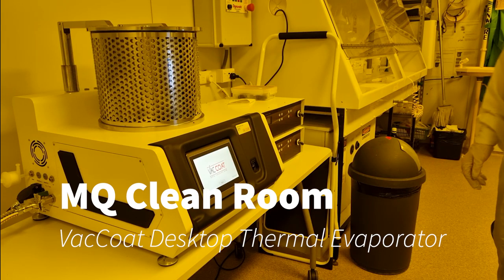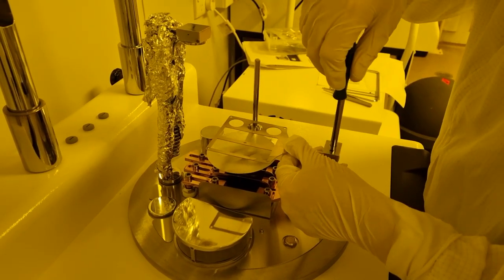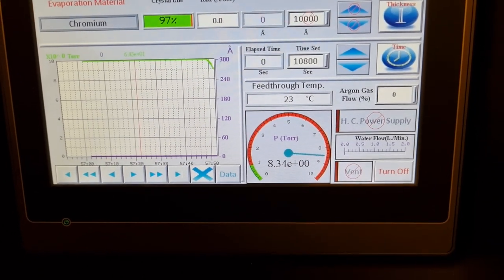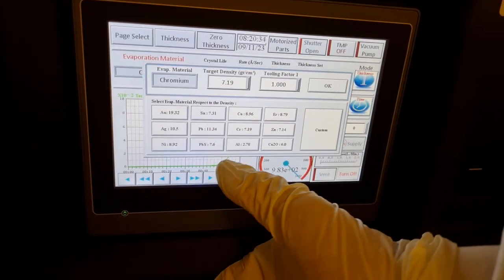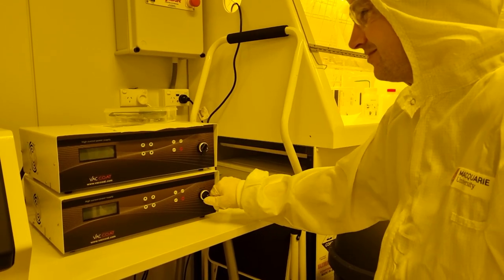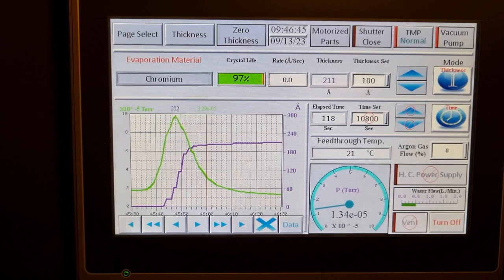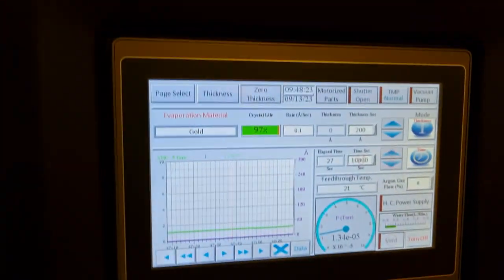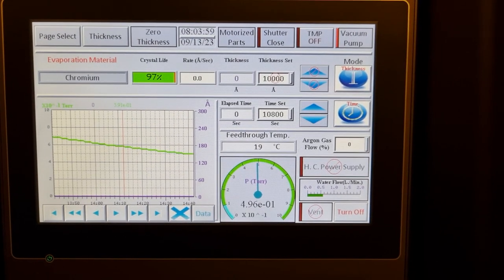VacCoat Thermal Evaporator basic Operation